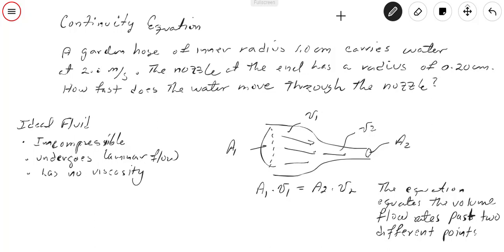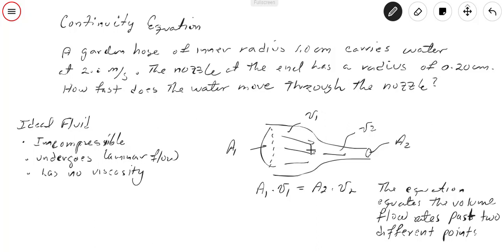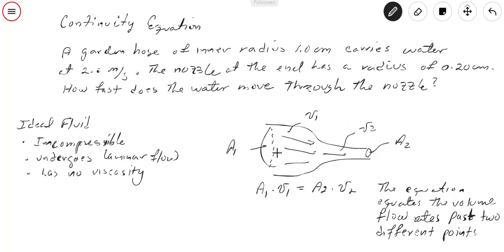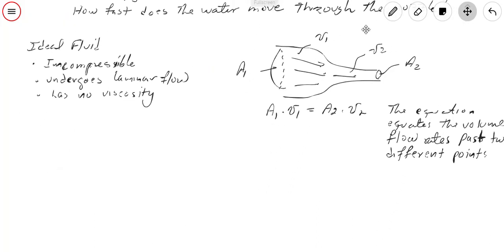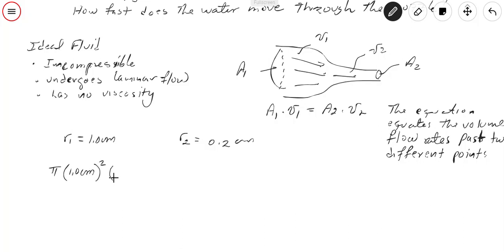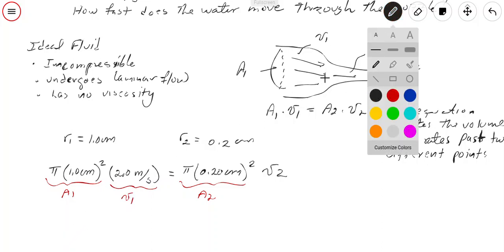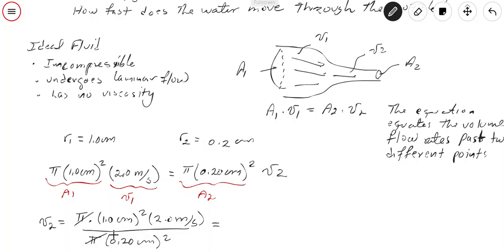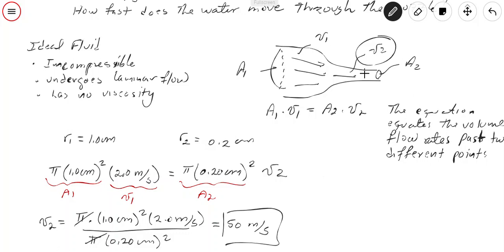PHY - Continuity Equation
A problem of fluids is solved using the continuity equation